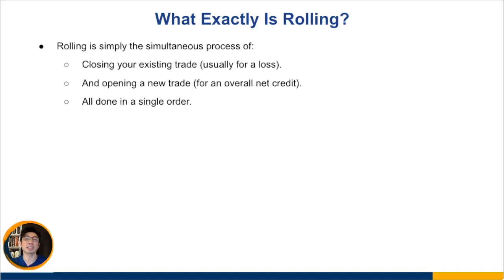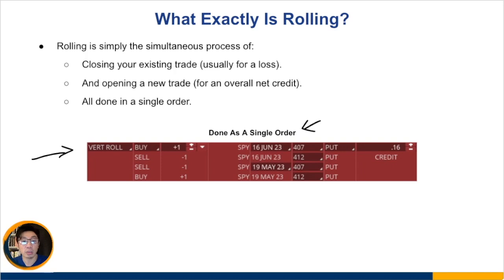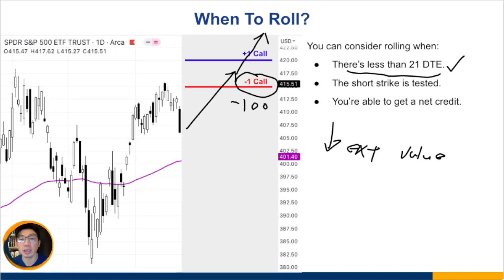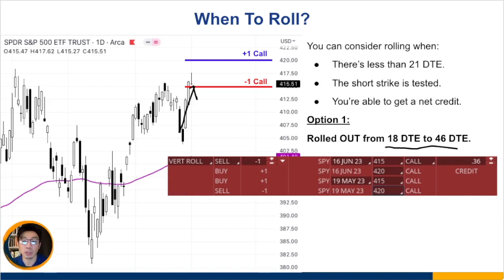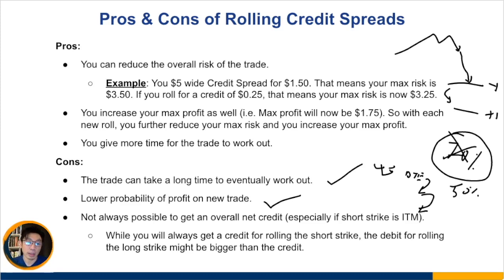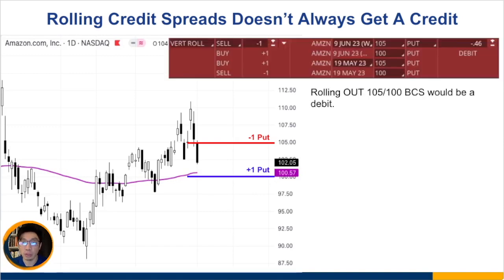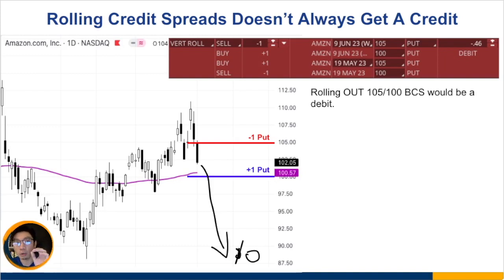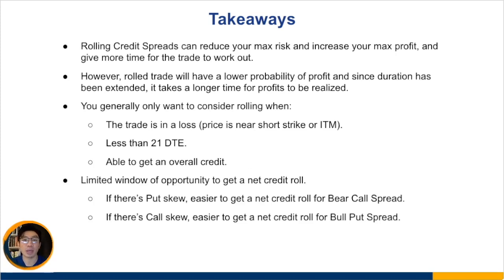The Complete Beginner's Guide to Rolling Credit Spreads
*** BECOME MY MENTEE ***
12 Months Mentorship Program:

Have a Credit Spread that is moving against you and is losing money?

Then you might want to consider rolling your Credit Spread.

In this video, I'll share with you everything you need to know about rolling Credits Spreads.